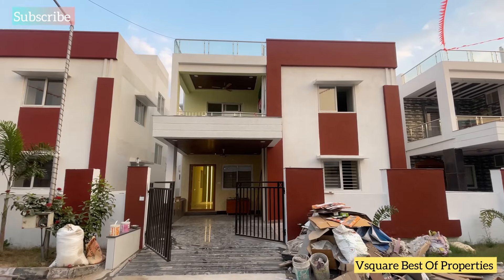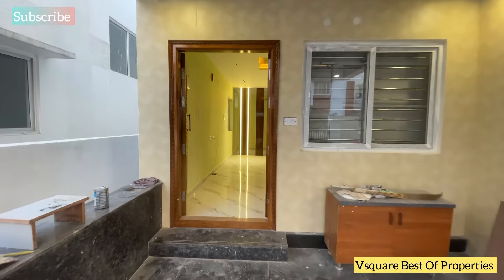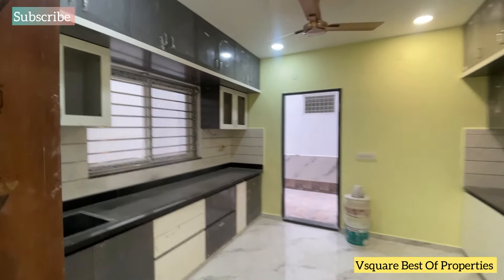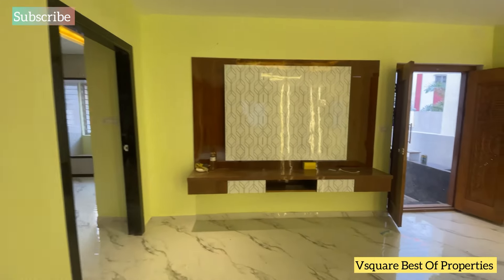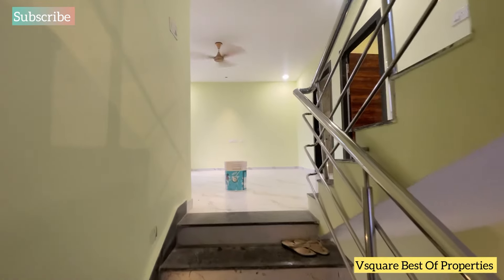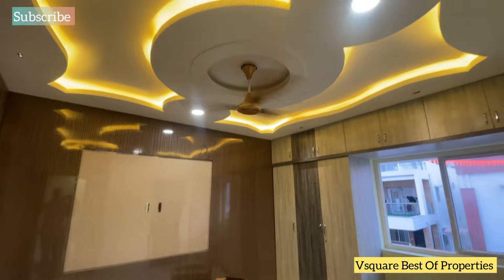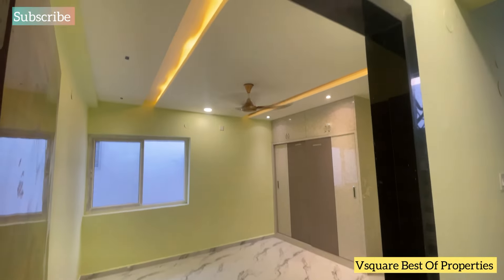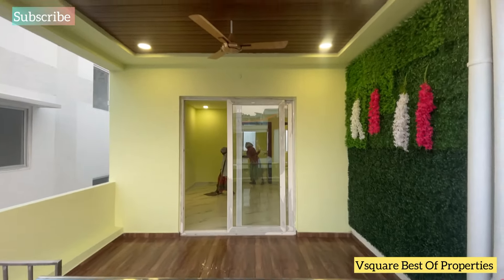Brand New Duplex villa for sale at Suchitra Kompally Hyderabad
Greetings from Vsquare Best Of Properties
Gated community Duplex villas for sale at Suchitra
Hyderabad
1kms from national highway (pista house)
4 acres
53 villas
220 square
2700 sft
West n east
30 feet road
Hmda n rera approved
Amenities
Swimming pool
Park
Children play area
Club house
Pipeline road
Price :2.30cr negotiable
Loan facility available
For more details please call
Vijay